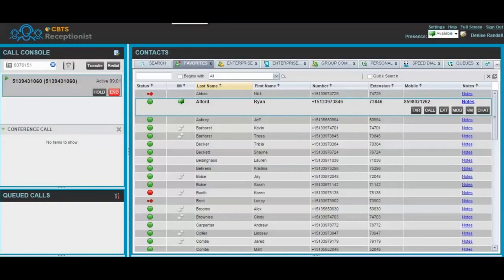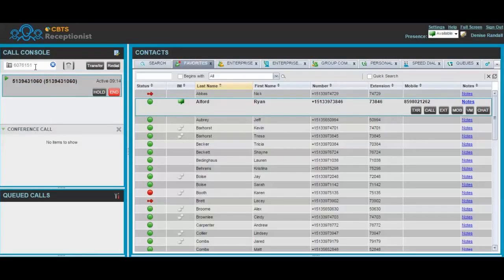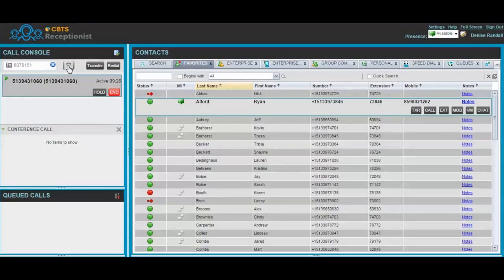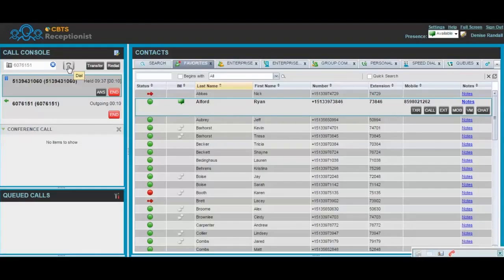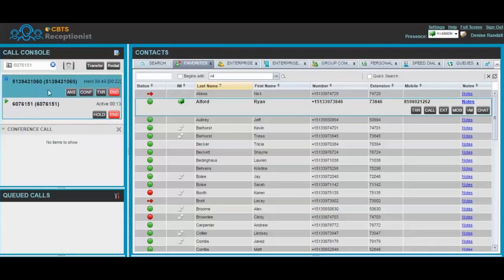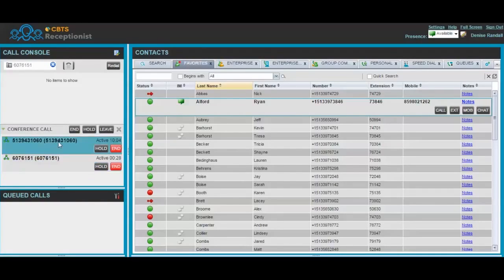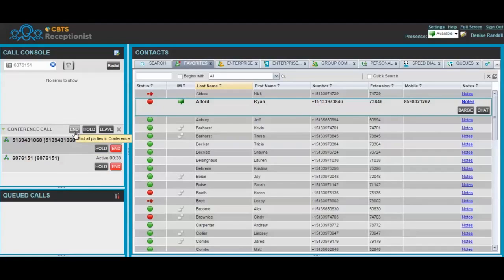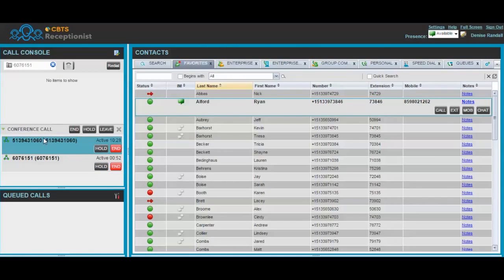Connected Office Voice Tutorial - Receptionist Conference Calls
This video contains details on how to initiate a conference call, place the conference on hold, and also how to drop a specific party from the conference call.